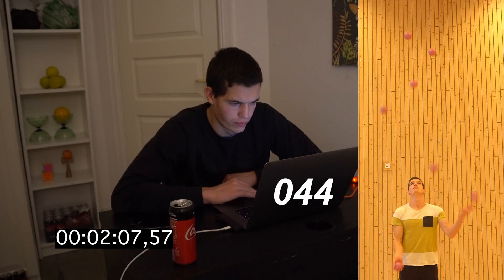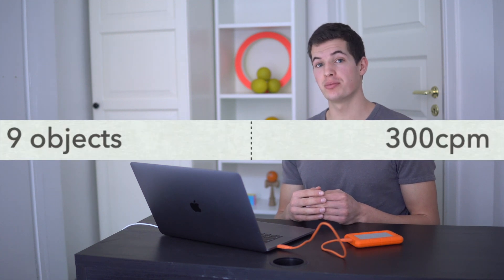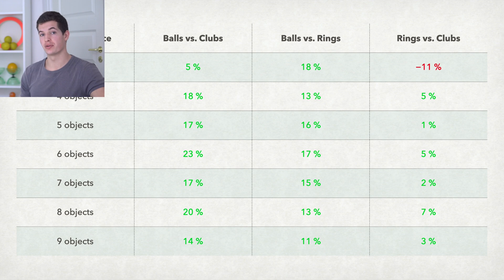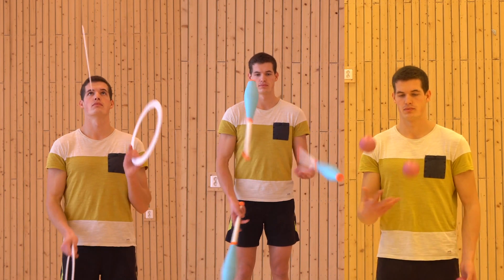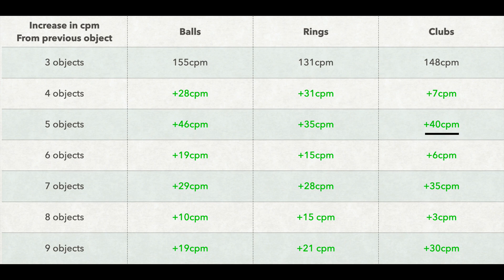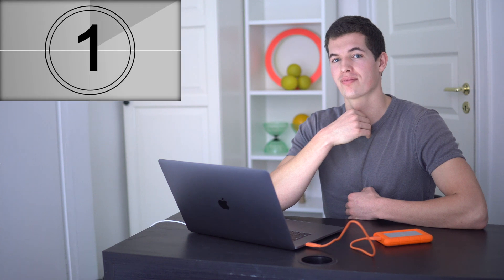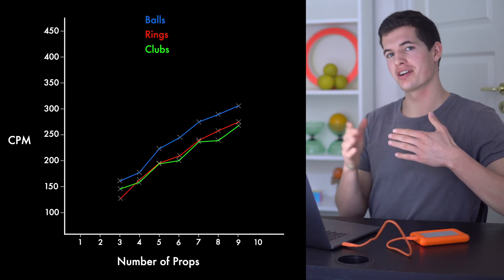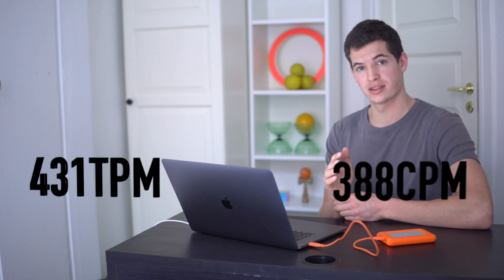What is the speed of juggling?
Have you ever wondered how fast a juggler juggles? In this video you'll find the answer!

Timeline:

0:00 - Intro
0:28 - How I collected the data
2:14 - Overview of the results
5:36 - Comparing low numbers to high numbers
7:55 - Big jump from even to odd
10:16 - Same amount of rotation, different height
10:40 - The stair effect
11:55 - Graph of all of the results
12:44 - 12 balls and more
15:26 - What about 15 balls?
16:36 - 11 ball world record

Thanks to Lewis for helping me out with the graph and Alex Barron for letting me use his videos!

Feel free to use these numbers yourself for helping with converting catches to minutes or when writing about juggling related topics. But keep in mind that these are "my own" results, so yours might vary a bit.